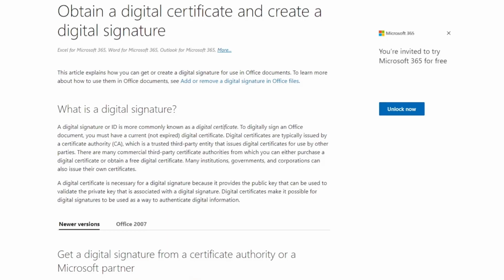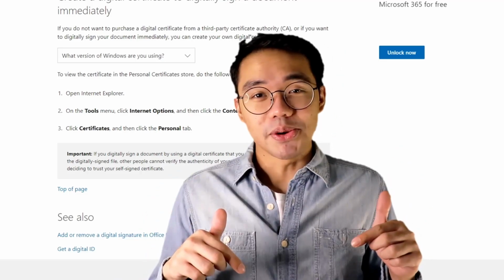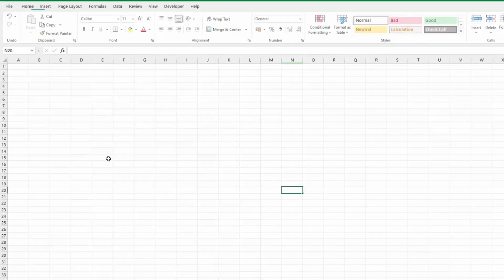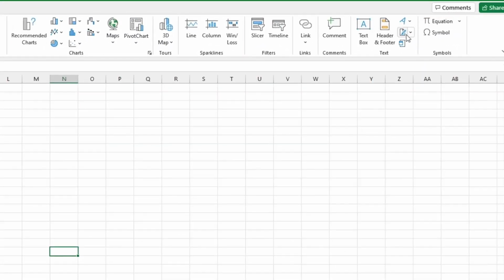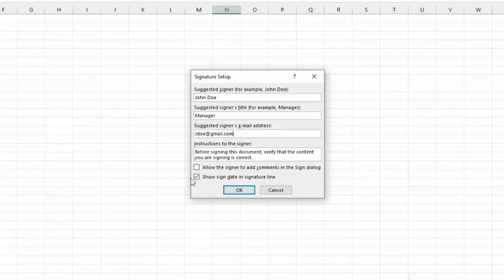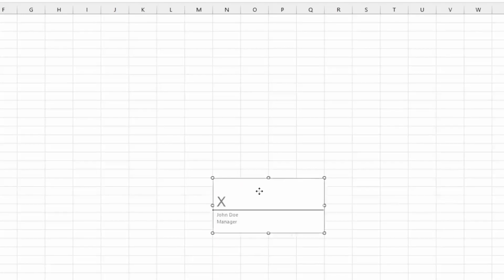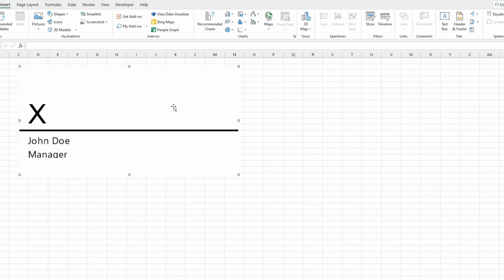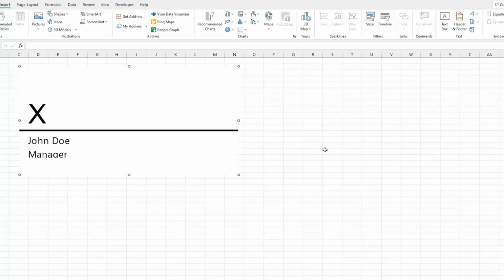Sign Here Please! | How to Add Signatures In Excel?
Links to help you get your Digital ID/Authentic Digital Certificate

In this video, we talk about how we can add signatures in Microsoft Excel the easy and proper way! Learn how to create a digital certificate using the Microsoft-approved third-party sites and be able to add a Microsoft Signature Line to have your boss or co-workers sign them in an instant with a secure, verifiable signature.

00:00 - Intro
00:47 - Creating your Digital ID
01:16 - The OLD way of adding signatures in Excel
01:40 - The NEW and SECURE way of adding signatures in Excel
02:30 - Adjusting the Signature Line

Project Management 📰
Marketing 📊
Supply Chain and Operations 🚚
Small Business 🦾
Human Resources 👨🏾‍🤝‍👨🏼
Data Analysis 👨‍🔬
Accounting 🧐
Finance 💵

🦄 Customizable
🧨 Dynamic
🎨 Designed
🏭 Formatted
👩‍🏫 Instructions and Videos
📈 Reporting Visuals

🔎 Lookups
🔨 Functions
🧪 Formulas
📊 Charts and Graphs
🔢 Dashboards